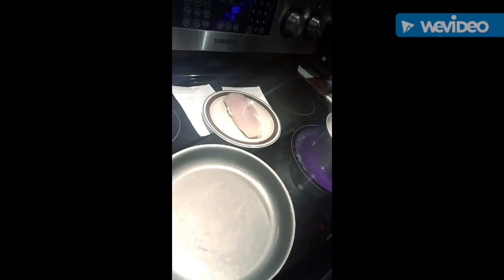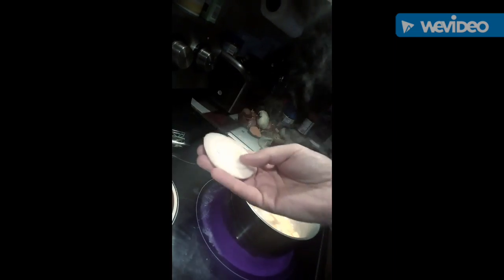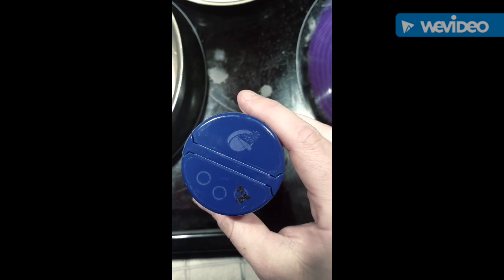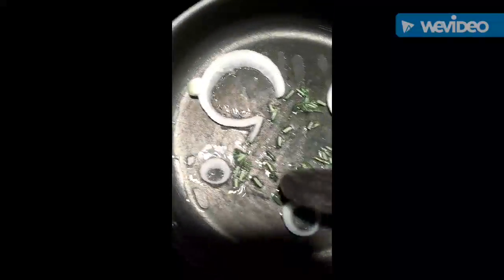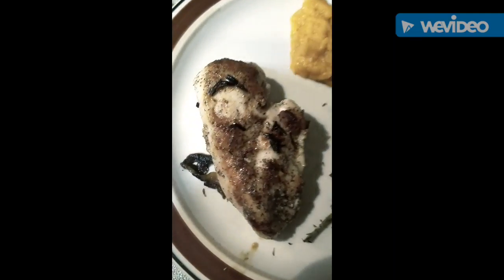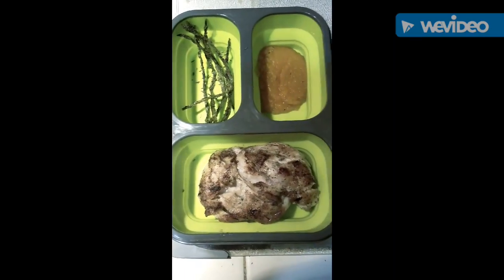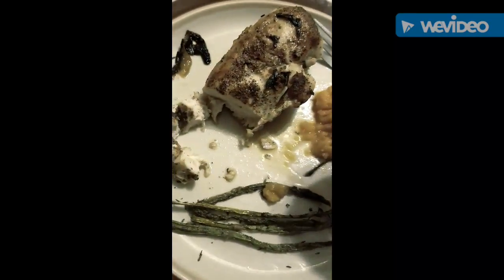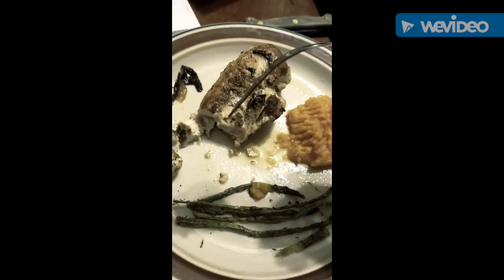Chicken with Rosemary & Onions and Baked Asparagus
Cooking supper with unintentional plug for Ingles